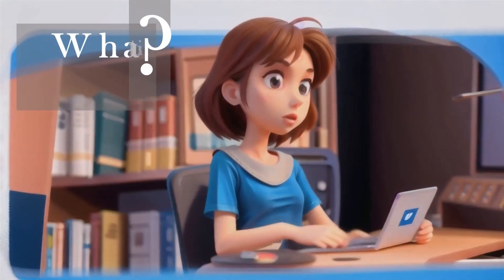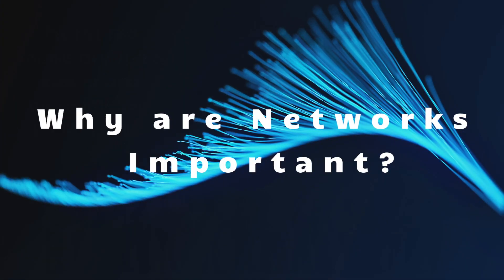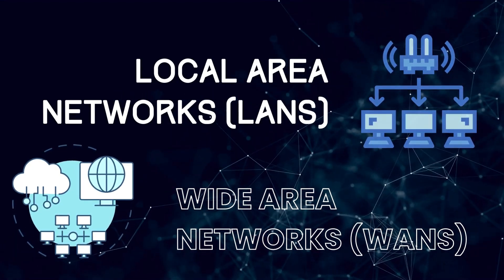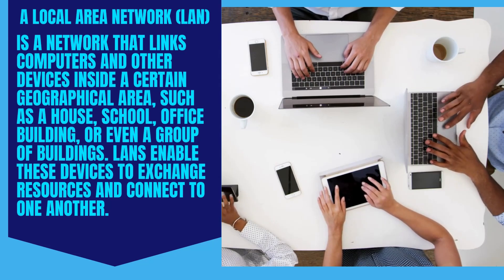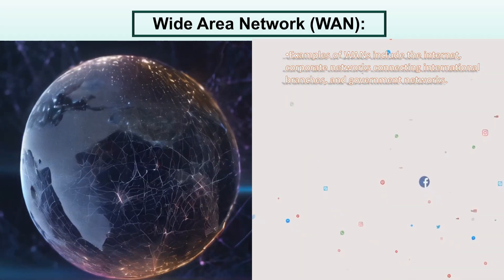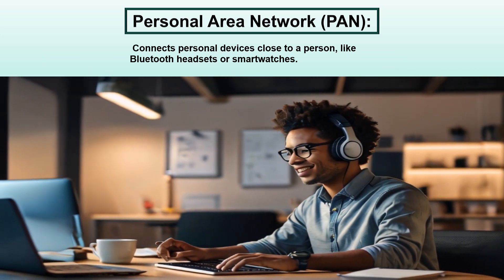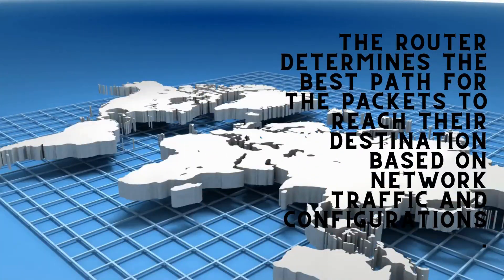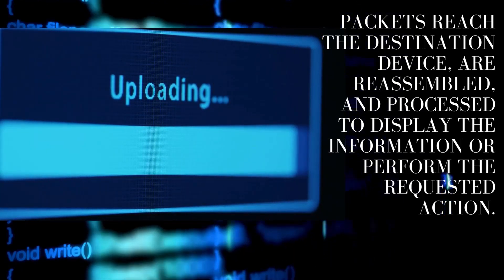Understanding Computer Networks